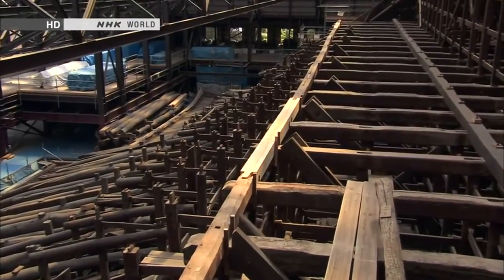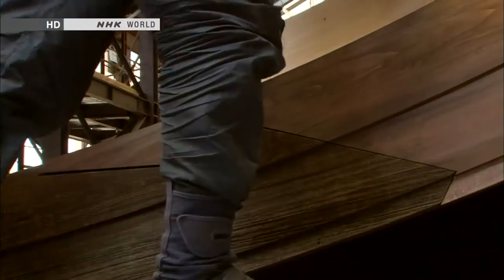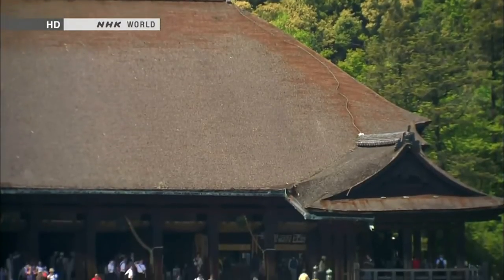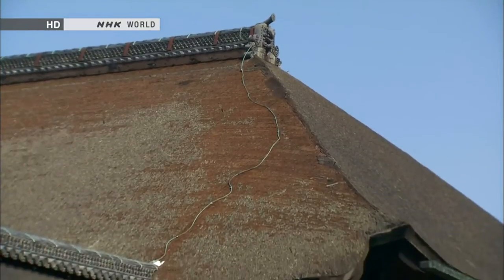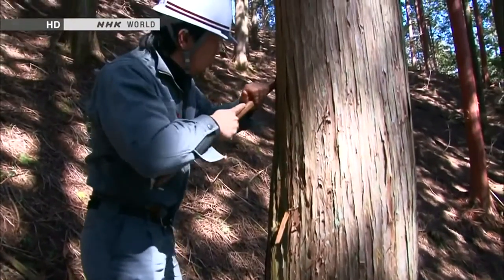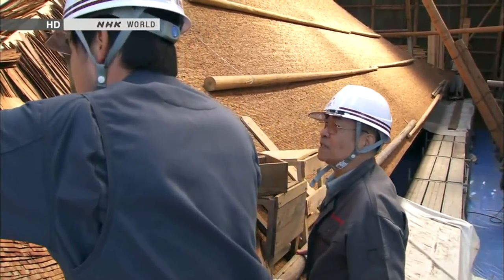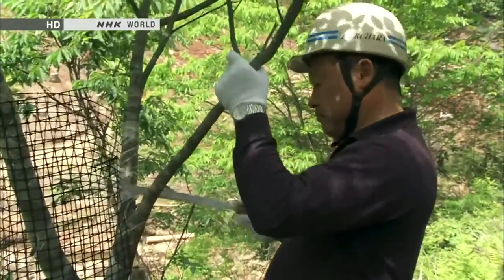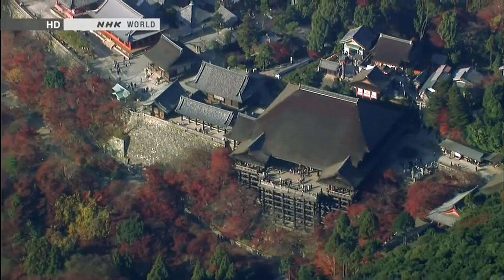2/2 Buddhist Architecture: Craftsmanship unites places of worship